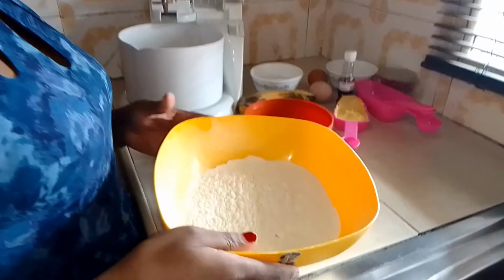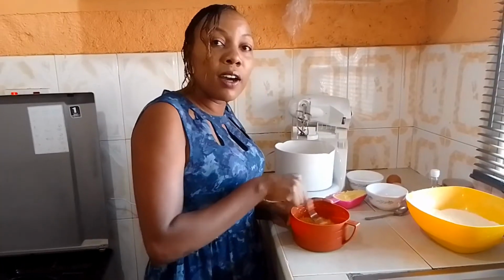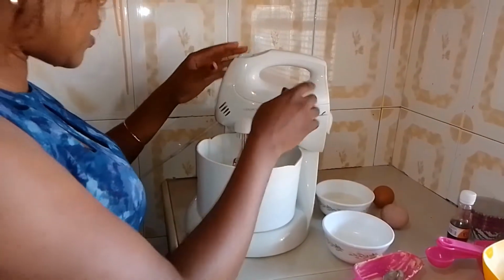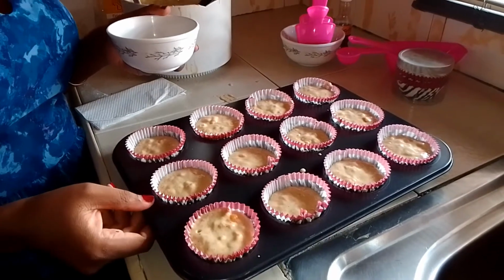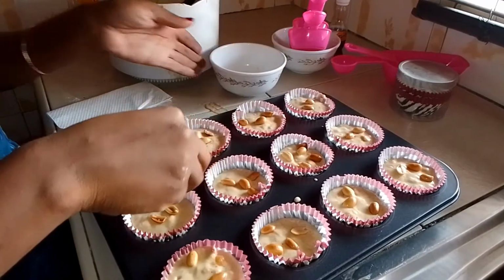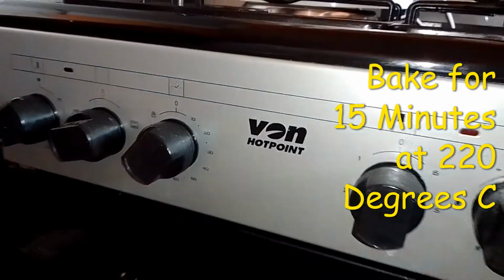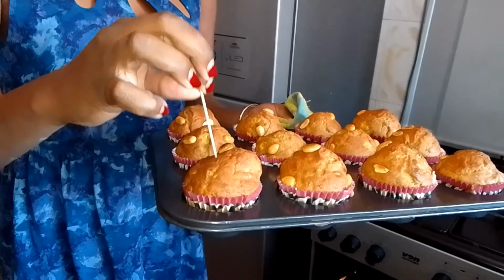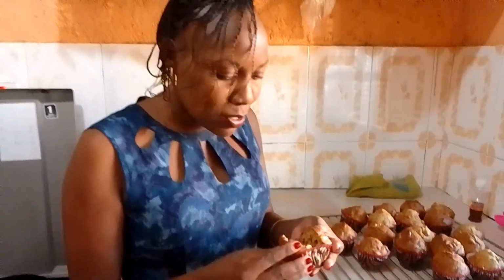How to make Plantain Muffins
3 Over ripe Plantain Bananas
21/2cup wheat flour
1/2 cup Granulated sugar
2 Tsp Baking soda
1/2 cup Margarine
11/2 cup Milk
1Tsp Vanilla Extract
1/2 Tsp Salt
1 Tsp Cinnamon